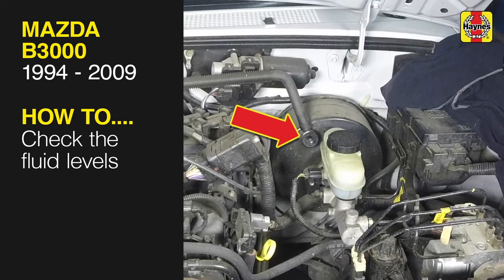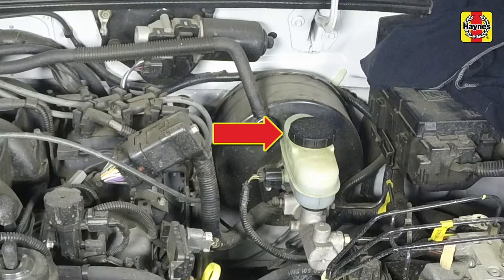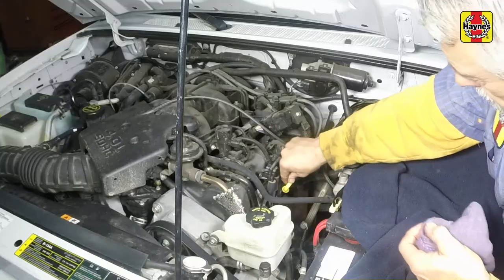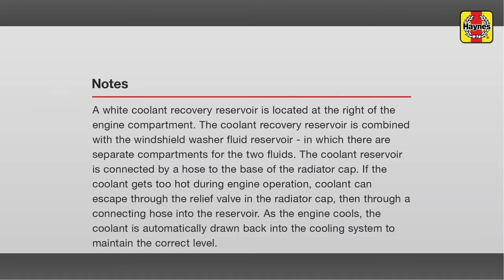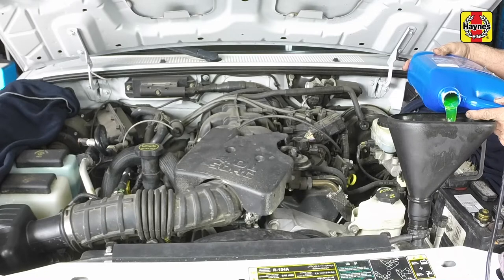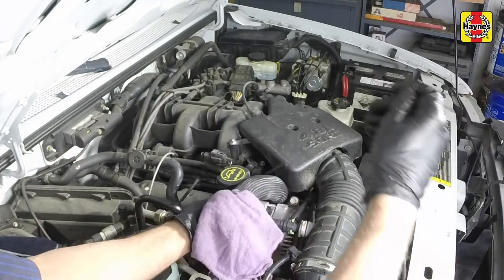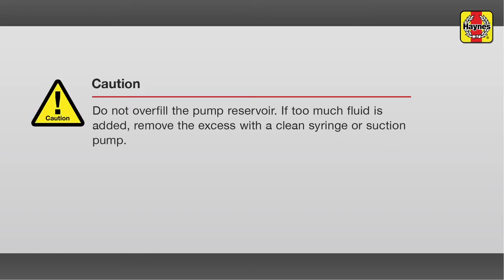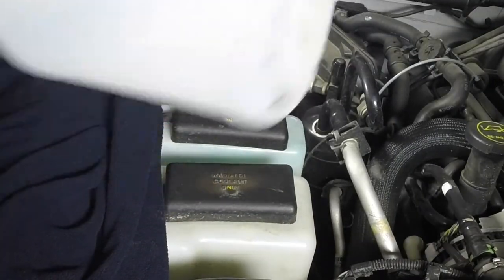Mazda B3000 (1994 - 2009) - Check the fluid levels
Do you need to Check the fluid levels on your Mazda B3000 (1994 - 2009) but don't know where to start? This video tutorial shows you step-by-step how to do it!

Our Mazda B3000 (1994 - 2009) manual covers the petrol engines, and includes videos for some of the most common jobs, which you can see here in this playlist.
v
What's covered:
Ford Ranger and Mazda Pick-ups Haynes Repair Manual covering all Ford Ranger models for 1993 thru 2011 and Mazda B2300/B2500/B3000/B4000 for 1994 thru 2009